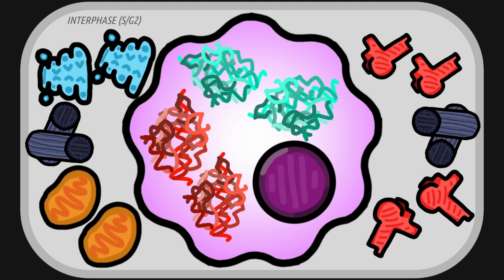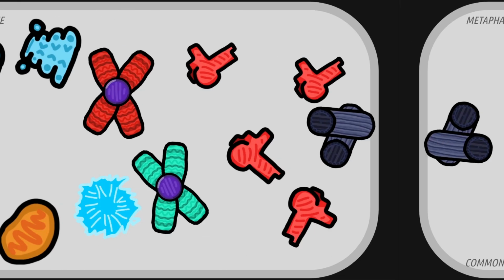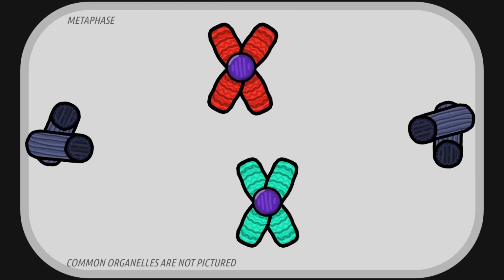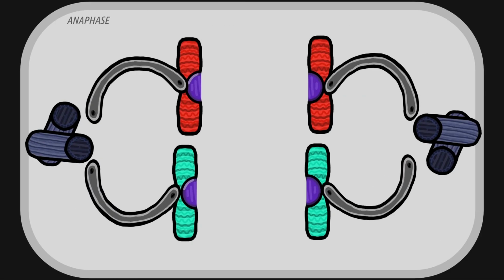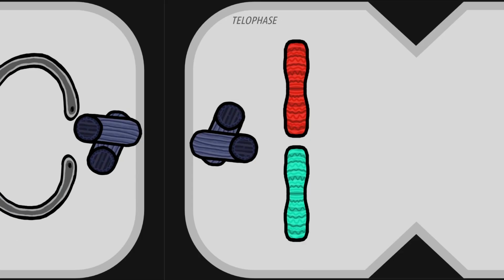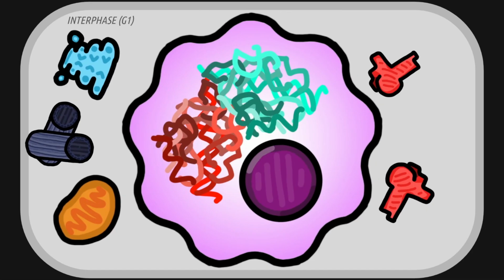Mitosis Documentary - CCB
Made by me and Mason L.